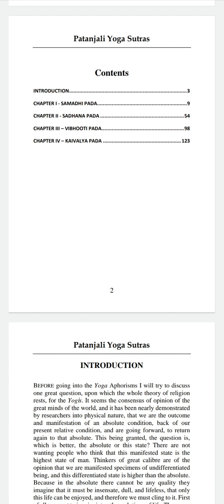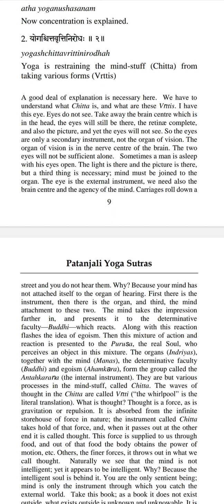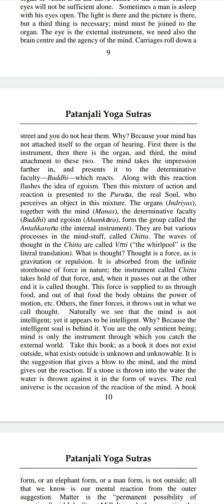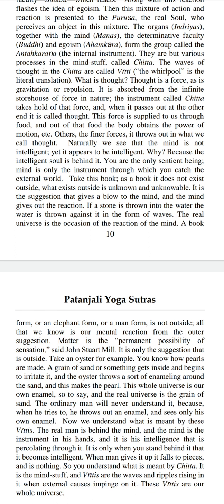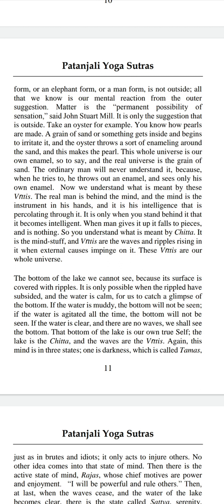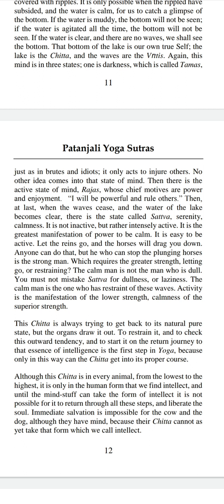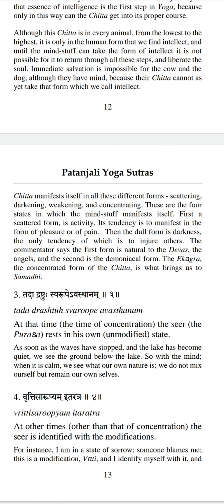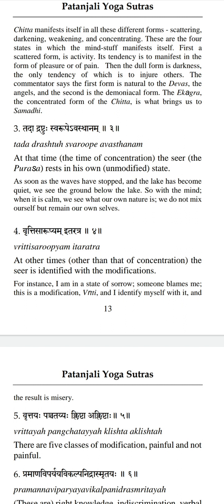Samadhi Pada_1to5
# Subtitles added
Reading "Patanjali Yoga Sutra_by Swami Vivekananda ", Light Commentary, Going through pages.